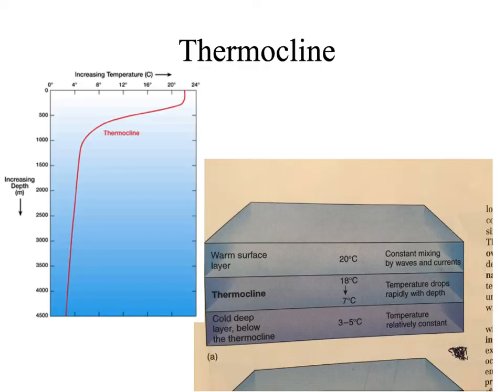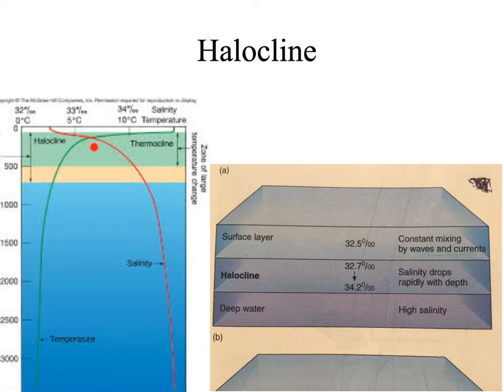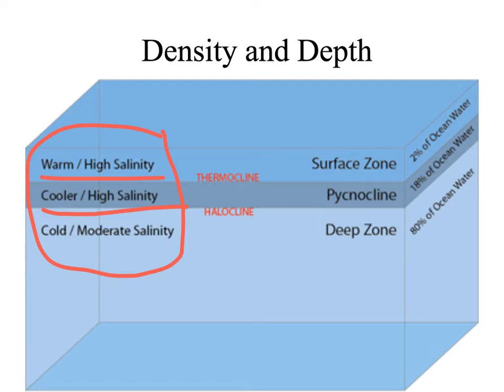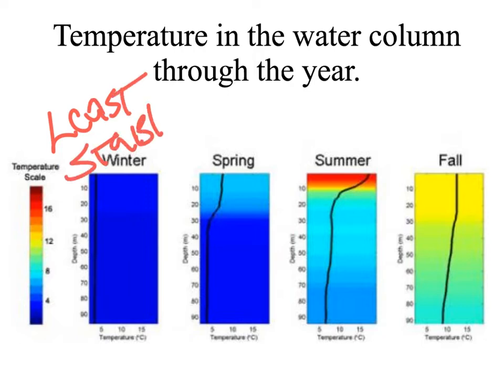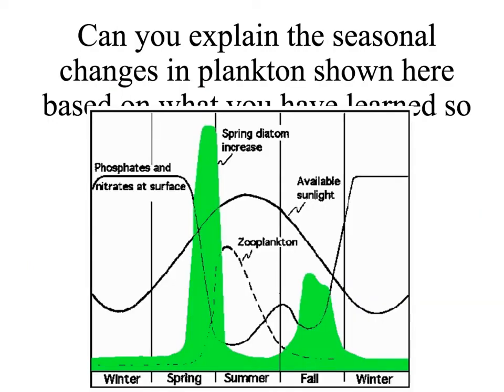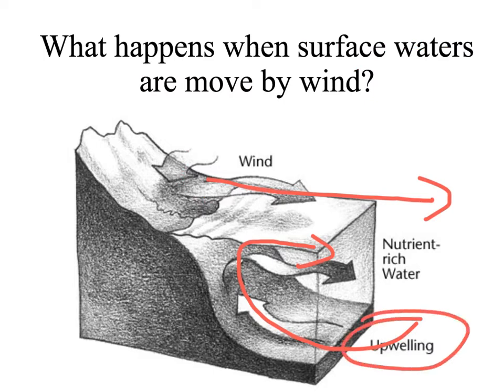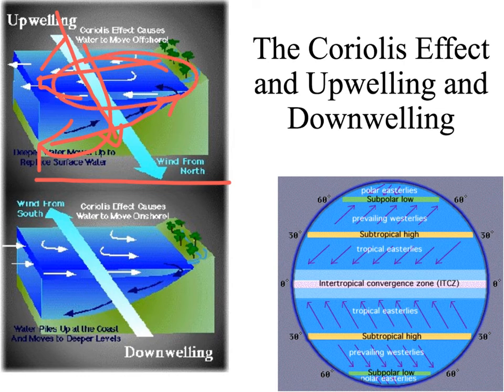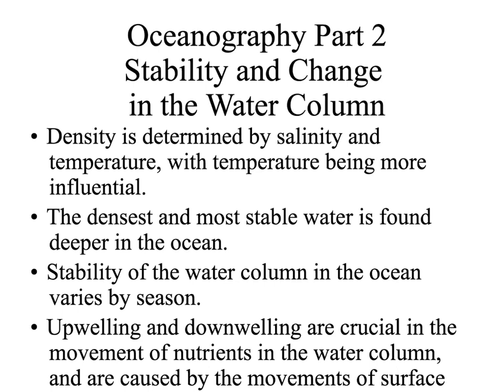oceanography part 2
Basic oceanography about stability and change in the water column.